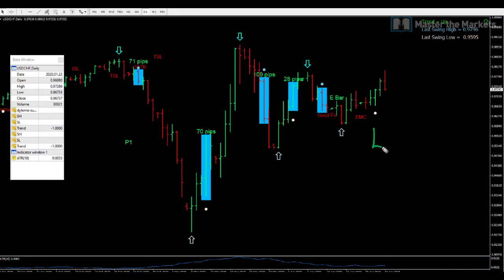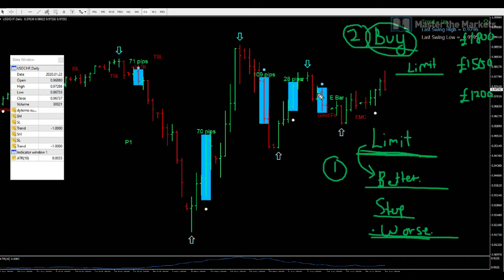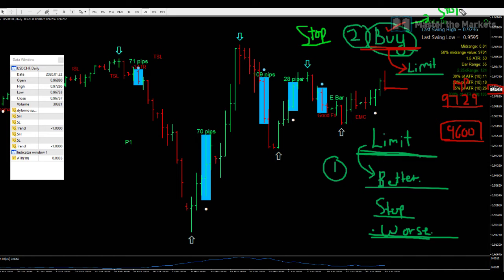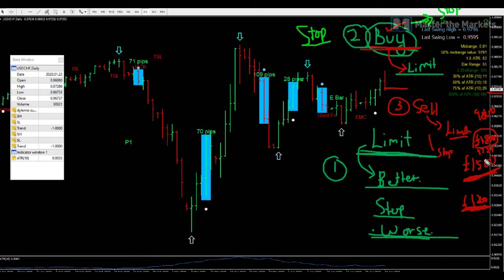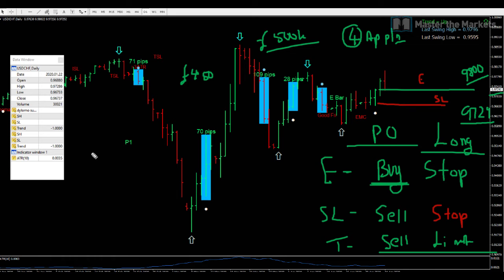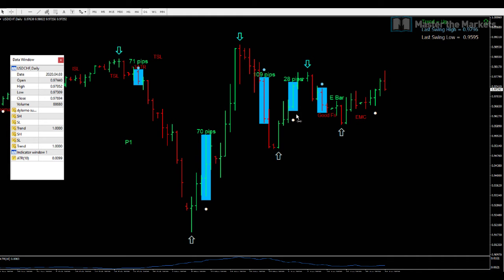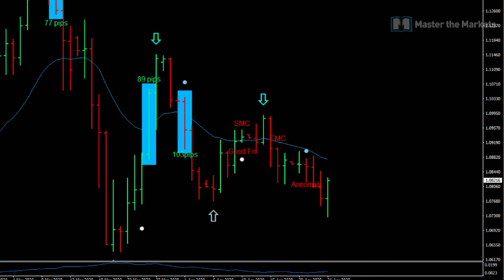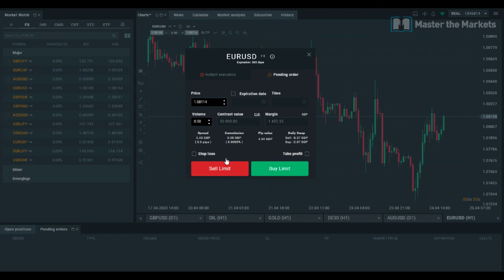Understanding Stop and Limit Orders